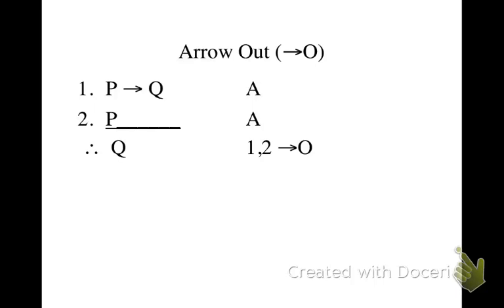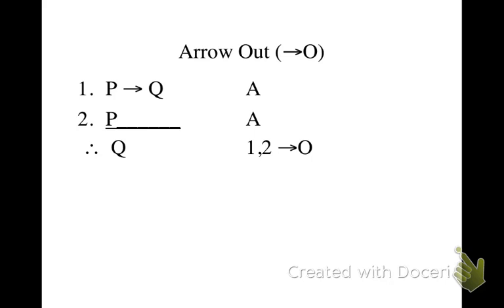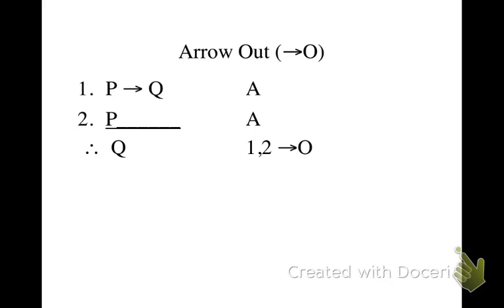The rule of Arrow Out